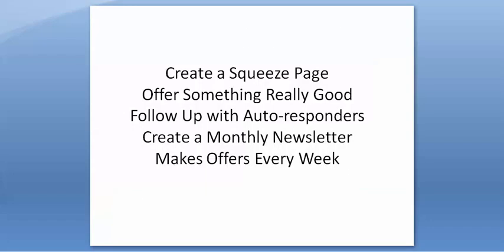Focus on The Email List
Get free business and marketing training from David Marshall delivered into your in box to help you change your life and create the income your deserve.